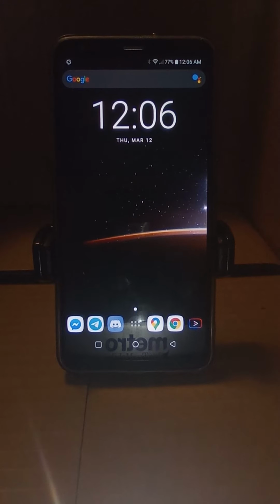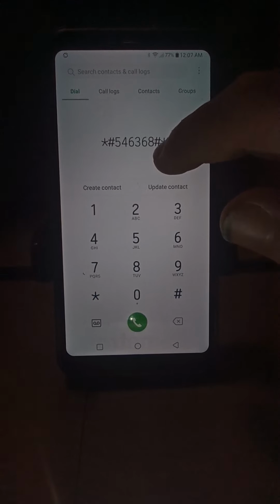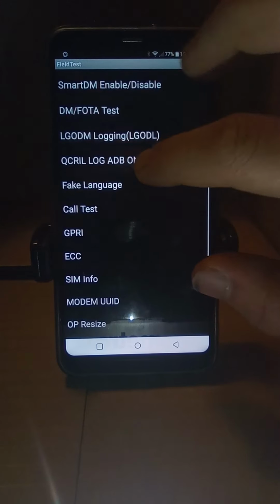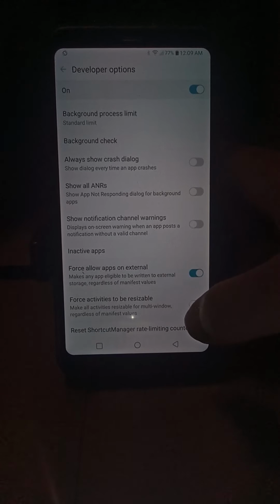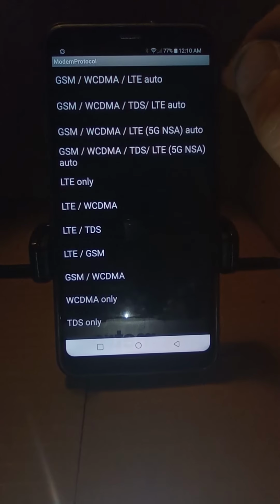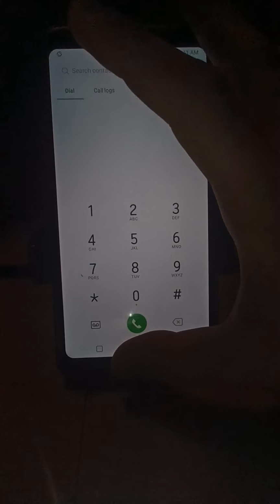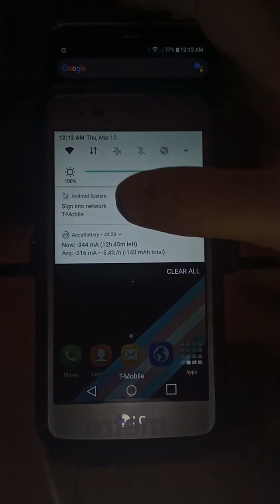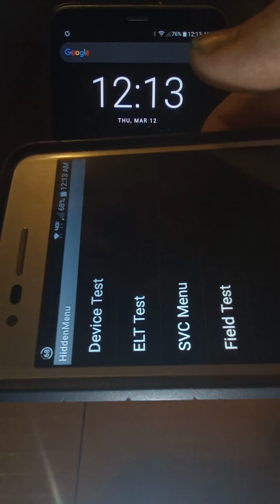LG - Hidden Menu - Change unchangable APNs!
This is me making a simple video on changing APNs on an LG phone.